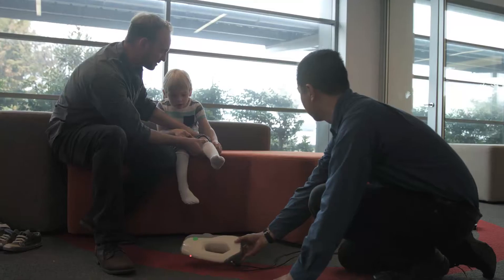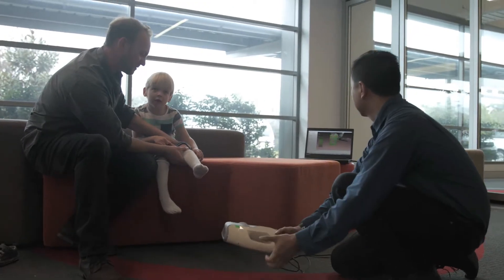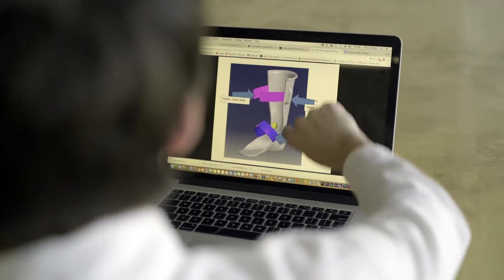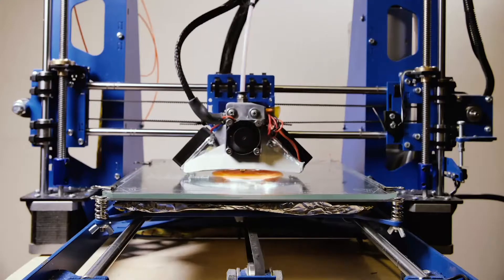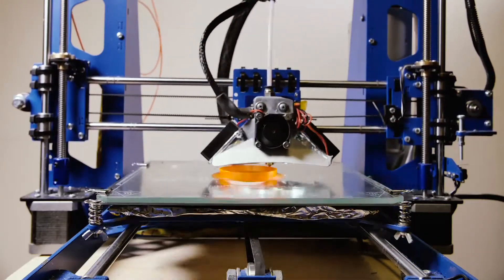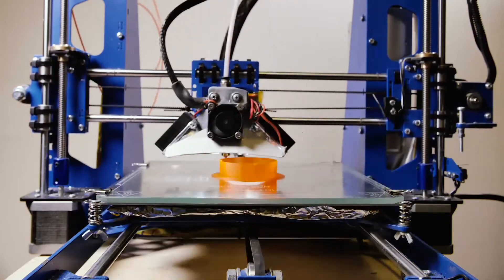Magic Shoes: Life Changing, 3D Printed Posture and Mobility Equipment for Children with Disabilities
A collaborative project between: Northcott; Northcott Innovation; Ability Mate; Cerebral Palsy Alliance; Robohand Australia; Mobius Medical and Korthotics; that will use state-of-the-art 3D scanning and printing technology to radically disrupt the way children are assessed for and provided with Ankle and Foot Orthoses (AFOs).